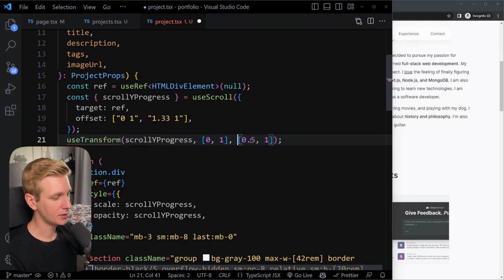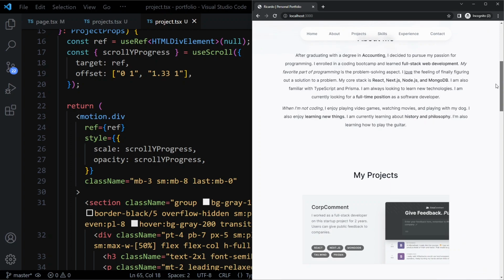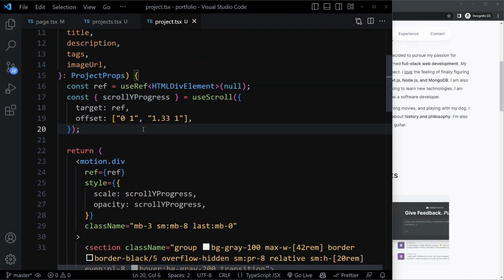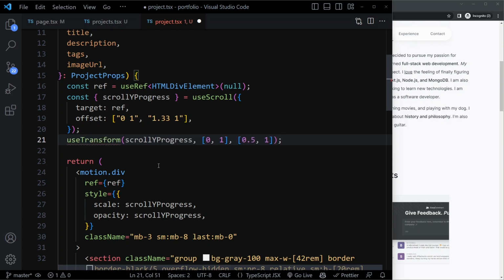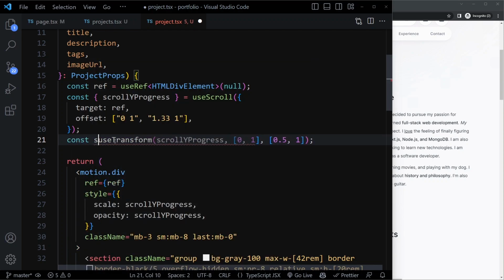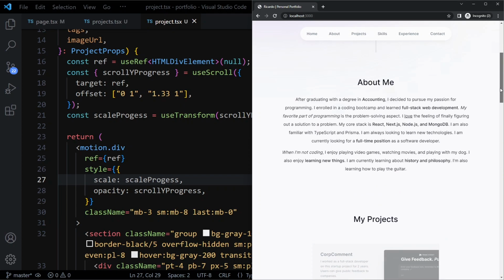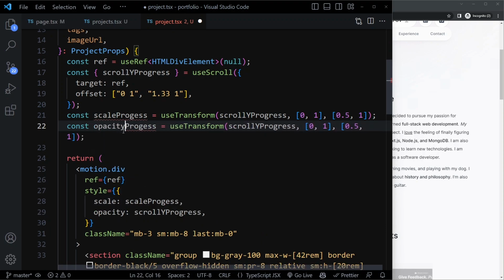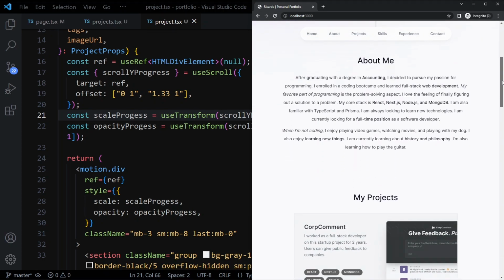Framer Motion useTransform Hook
⏱️ Timestamps:
0:00 Explanation